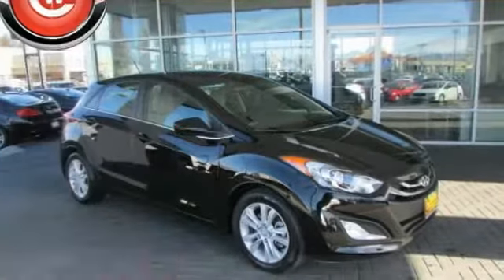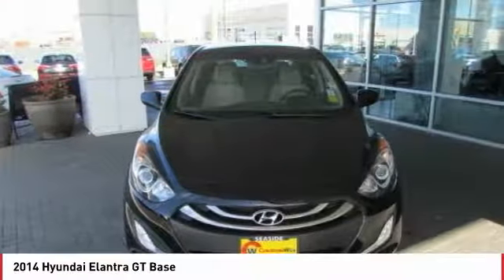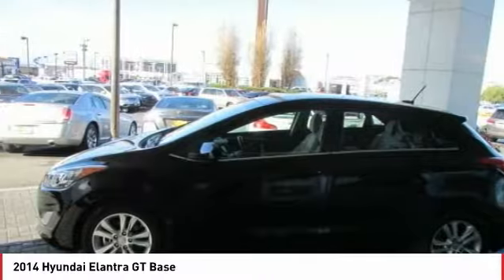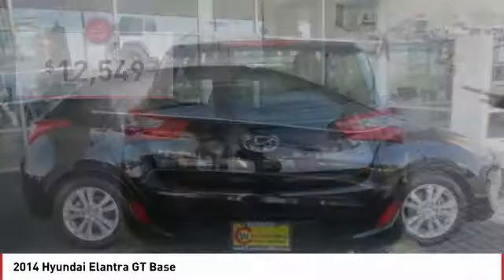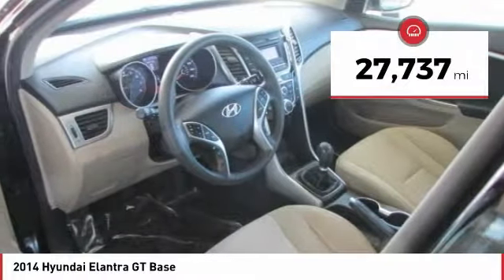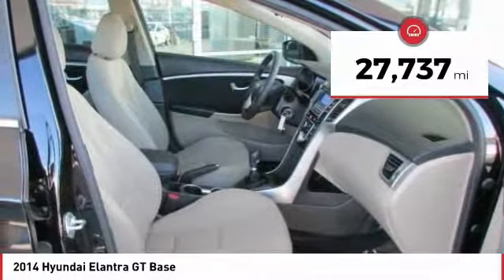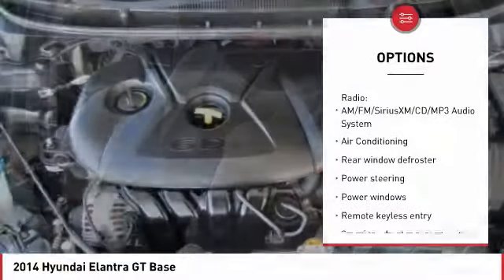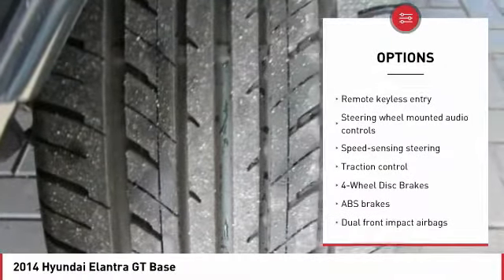2014 Hyundai Elantra GT Seaside CA Q3002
2014 Hyundai Elantra GT Base

Cardinale Nissan
1661 Del Monte Blvd.

CARFAX One-Owner. Clean CARFAX. Titanium Gray Metallic 2014 Hyundai Elantra GT Hatchback FWD 6-Speed Manual I4 ABS brakes, Electronic Stability Control, Heated door mirrors, Heated Front Bucket Seats, Heated front seats, Illuminated entry, Low tire pressure warning, Remote keyless entry, Traction control.  Family owned company that understands how valuable your time and money are. We price our cars at fair market value. NO GAMES just a honest transparent transaction. We develop outstanding relationships where everyone wins! Recent Arrival! 34/24 Highway/City MPG   2014 Hyundai Elantra GT proudly serving Seaside, Monterey, Salinas, Sand city, Del Ray oaks, Carmel, Gilroy, Watsonville, San Jose, Morgan Hill, Santa Clara, Sunnyvale. CardinaleWay Develops outstanding relationships where everyone wins.  Reviews:      Spacious and well-built interior; well-equipped base model; long warranty coverage. Source: Edmunds     This year the Hyundai Elantra is back with a bit of a facelift along with a Coupe model and the Elantra GT, Hyundai s innovative evolution of the five-door hatchback. With Hyundai s Fluidic Sculpture design language, the Elantra bucks compact car convention in a big way. The car offers fashion-forward features like wraparound headlights, available front fog lights and a substantial wheelbase that gives it a lower, sportier profile. The Elantra doesn t just boast the most front leg room in its class, the smartly designed interior gives you more total space. In fact, the Elantra is so roomy, the government classifies it as a midsize car instead of a compact. Featuring a 7-inch touchscreen, the Elantra s available navigation system also includes a unique hidden rearview camera. This system also gives you the option of controlling the navigation, phone and audio via voice recognition. The available sunroof can turn the night sky into an entertainment option or the sunset into an ambient light source. You ll be impressed by a responsive 1.8L engine that features Dual Continuously Variable Valve Timing (D-CVVT) which improves breathing on the intake, and exhaust camshafts to help lower emissions and provide better fuel economy. With up to an EPA-estimated 38 MPG Hwy, 145-hp, and plenty of standard features in a sporty package it s sure to attract a huge fan base. A sweet-shifting 6-speed manual is standard. The available 6-speed automatic transmission with SHIFTRONIC has a lock-up torque converter for higher fuel economy at freeway speeds. New for 2014 is an available 2.0L engine on the Sport trim and GT models. This option provides 173-hp of enjoyment with up to 35 MPG Hwy pending on the model. Extensive computer modeling and powertrain performance mapping were used to modify engine and transmission control, giving you improved real-world fuel economy-up to 7  based on internal tests. Source: The Manufacturer Summary  Vehicle price and availability are subject to change without notice.